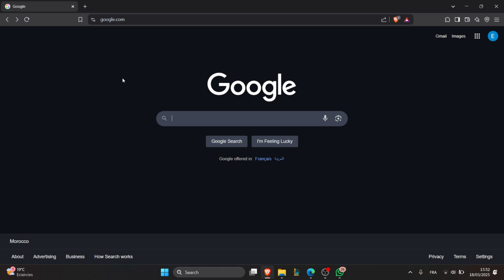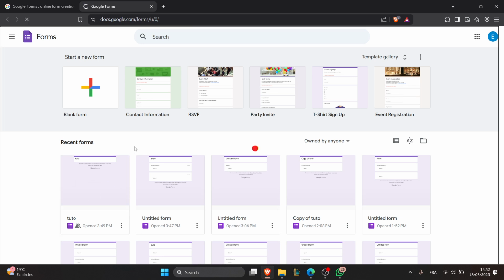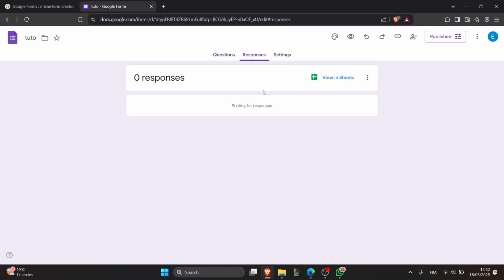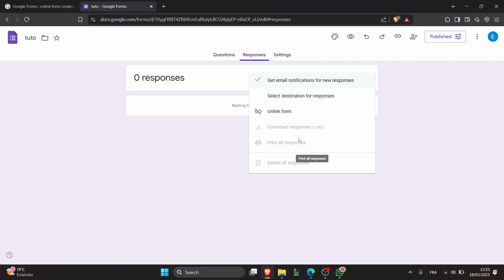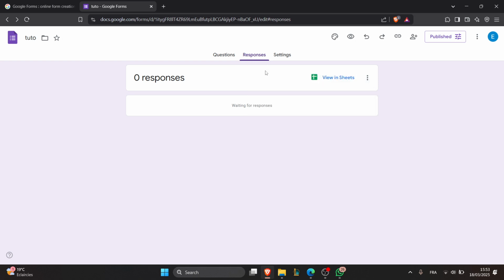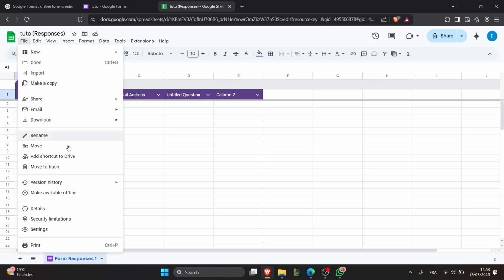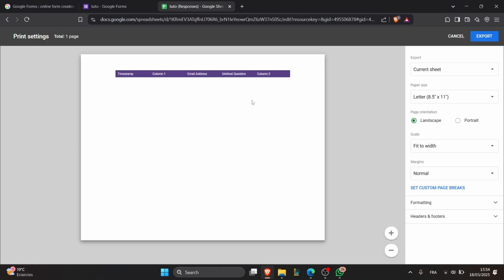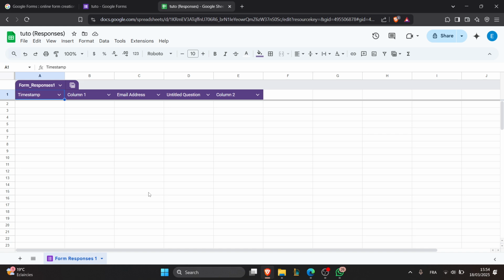How To Turn Google Form Responses Into Pdf Tutorial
Today we talk about turn google form responses into pdf,google forms,google forms to pdf,google forms tutorial,how to convert google form responses to pdf